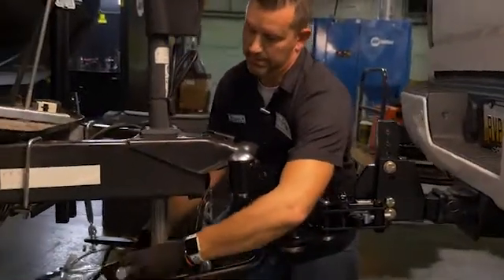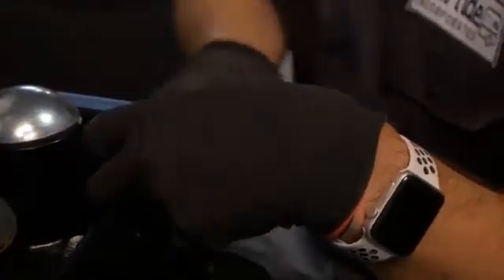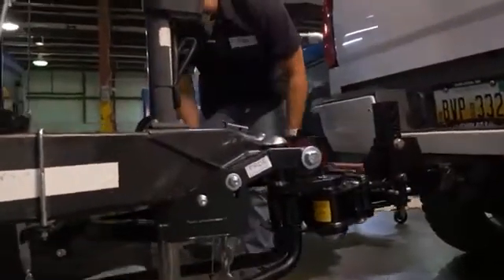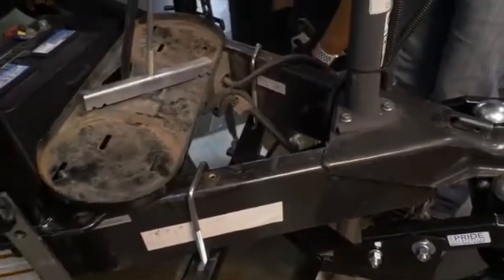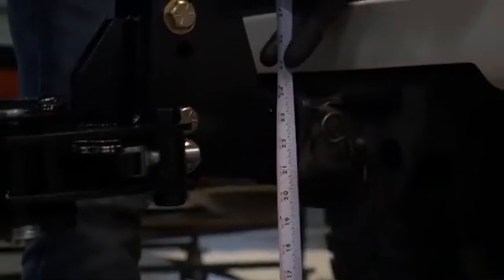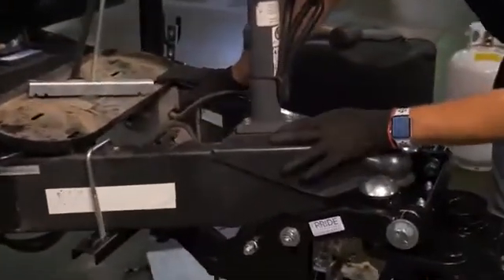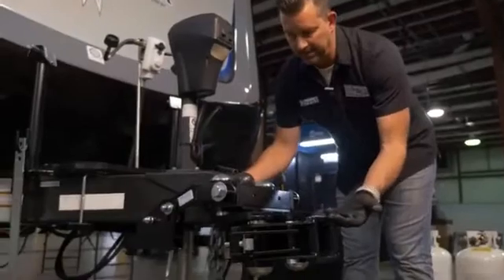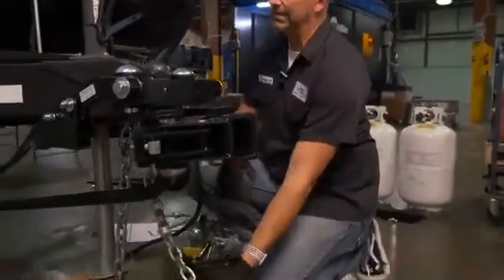ProPride 3P Hitch Installation - STEP 7 Yoke Installation (Pages 24-26)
Tools for Installation  Parts for Installation
3/4” Socket / Ratchet  Yoke
3/4" Open End Wrench Yoke Hardware (shipped loosely installed in Yoke)
1-1/8” Socket / Ratchet
1-1/8” Open End
 if Socket not available

Step 1:  Remove the 3/4” (1-1/8” socket) hardware from the front of the Yoke.  Shown above at bottom of picture.  Do not remove inner steel bushing.  Leave inserted in bronze bushing.  Note:  Pay attention to the order of the hardware.  E.g. – Washer under the head of bolt.

Step 2:   Remove your hitch cover.  (2) – 1/2" (3/4” socket)Bolts under the cover attach it to the Main Hitch Unit.  Set aside and reinstall after Yoke is installed.

Step 3:  Slide the Yoke under the trailer A-frame and behind the tongue jack.  Bushings that you removed the hardware from should face the Main Hitch Unit.  Top of picture above, Yoke tail, will point toward the trailer.

Step 4:  Raise the front of the Yoke to align the bushings on the front of the Yoke with the holes in the side of the Main Hitch Unit.  These holes are on each side of the hitch ball.

Step 5:  Insert the 3/4" bolts (1-1/8” socket), with the 3/4” flat washer under the head, through the Yoke bushings and into the 3/4" hole on the side of the Main Hitch Unit.  Place the 3/4" split lock washer on the inside of the Main Hitch Unit and thread the bolt into the 3/4" hex nut.  Once the bolt engages with the nut the nut block welded into the inside of the Main Hitch Unit will aid in tightening the bolts. Take this slow to ensure you do not cross thread the bolt.

Step 6:  Tighten ONLY the two 3/4” Bolts (1-1/8” socket) on the main.  These bolts MUST BE TIGHT.  Torque to 175 ft-lbs.  Repeat on both sides of Yoke.

Step 7:  Unlatch the one Over-Center-Latch (OCL) from the hitch bar.

Step 8:  Note: Trailer tires should be chocked before this step or whenever you unhitch from the trailer.  Pull the tow vehicle forward to clear the Hitch Bar from them Main Hitch Unit hitch box.

Step 9:  Raise the Yoke tail (pointing toward the trailer and the top of the picture above) to between the two downward tubes of the frame bracket.  The frame bracket down tubes should be at the midpoint of the Yoke tail.  You may need to adjust the frame bracket forward or back to accomplish this.  The frame bracket is adjustable for different frame angles.

Step 10:  Insert the 1/2 x 4-1/2 Yoke Tail support bolt through the down tubes with the Yoke Tail Support Roller under the Yoke Tail and between the tubes.  Tighten the 1/2“Locking Nut (3/4” socket) on the support bolt to take up any slack in the bolt.

Note: If the Yoke Tail can be moved from side to side, tighten the nut more on the Yoke Tail Support Bolt.  Check this after a few miles of towing.

Step 11:  Loosen the side bolts on the Yoke.  The trailer side bolt is a pivot bolt.  The bolt in the slot, toward the tow vehicle, should be adjusted up or down until there is approximately 1-2” between the Yoke and the bottom of the trailer A-frame.

Note:  The Yoke should be approximately parallel with the trailer frame.Yoke pictured under trailer frame 1-2”

Step 12:  Tighten the side Yoke bolts shown in the picture to the right to 60 ft-lbs. (3/4” Socket)

Step 13:  Assure Center Frame Bracket is centered, and yoke tail centered on roller. Tighten frame bracket U-bolts to 55 ft-lbs.

YOKE TIPS
LOOSELY install the Yoke. This will allow you to get the Yoke into position without any resistance.
The key is getting the Yoke tail as centered as possible on the downward fork of the center bracket.
If something is preventing the yoke tail to be centered, placing it closer to the front would be the best option.
The yoke frame should be as parallel to the bottom of the frame as you are able to get it. The measurement is not as big of a deal.